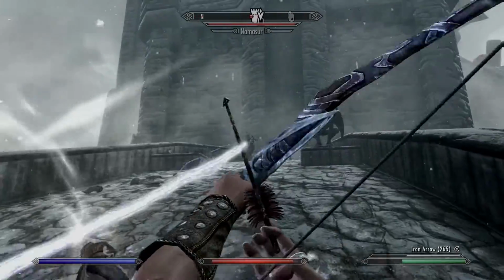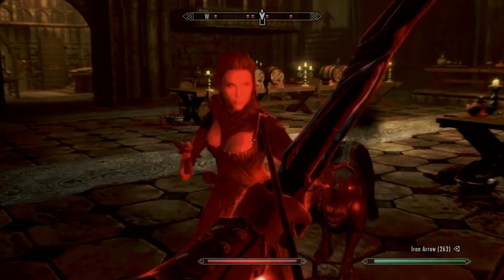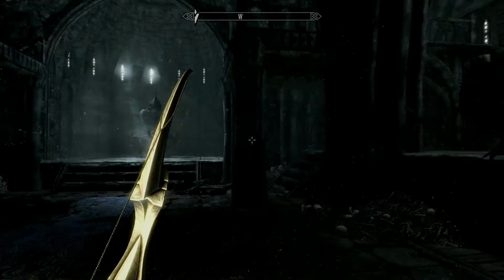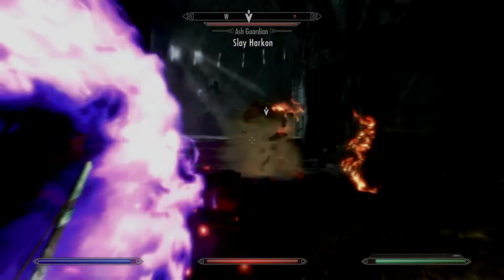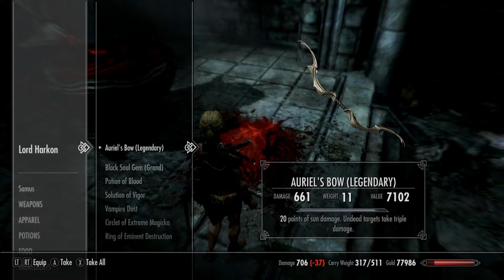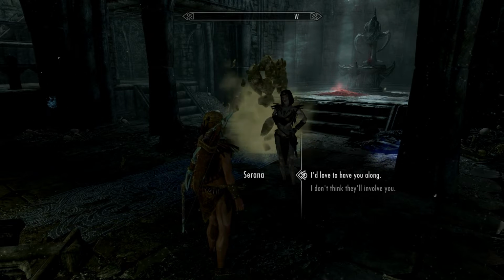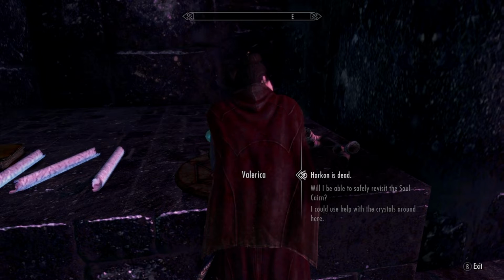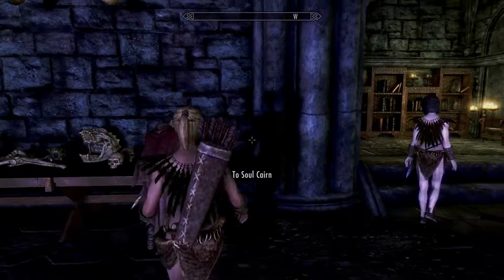Skyrim042b9a Kindered Judgement: Confront Harkon With Auriel's Bow & How To Kill Harkon - Game Guide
Glitch free Skyrim gameplay guide - Team Dawnguard Pt9a: How to kill Harkon and defeat the Vampires with the Dawnguard, how to complete the Kindered Judgement questline, Confront Harkon With Auriel's Bow, find hidden loot, treasure, and more! Commentary includes getting and managing followers, combat preparations, weapons, and leveling player character, bow and arrow, combat strategies, perk tree tips, getting much needed gold (cash money), weapons, armor, upgrades, magic spells, secrets, how to prevent hard breaking quests, how to avoid glitches, how to resolve glitches, and much, much more!